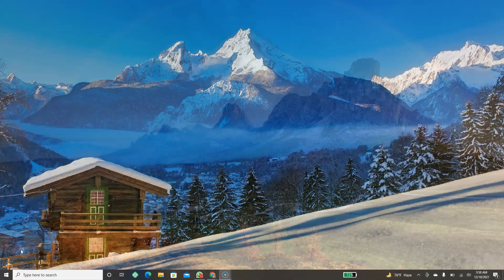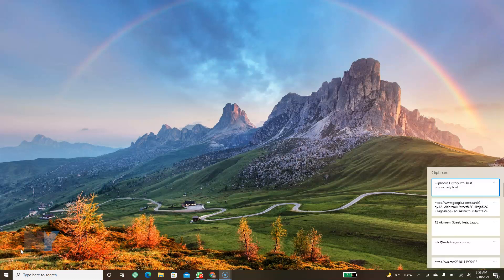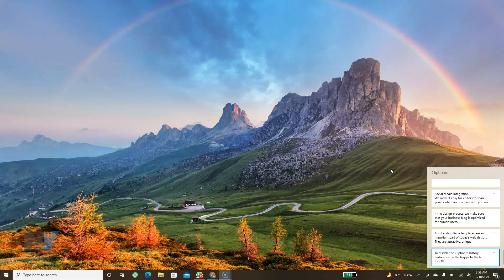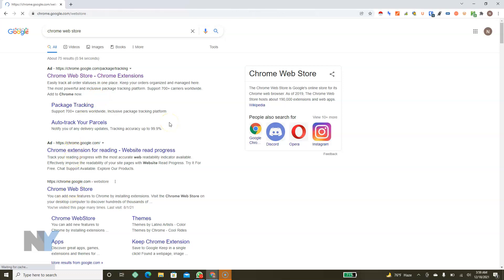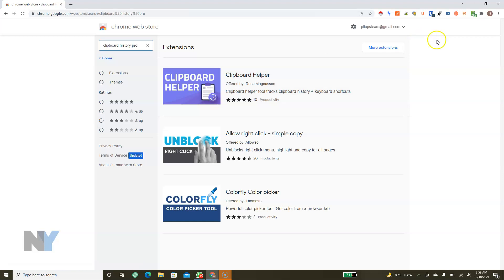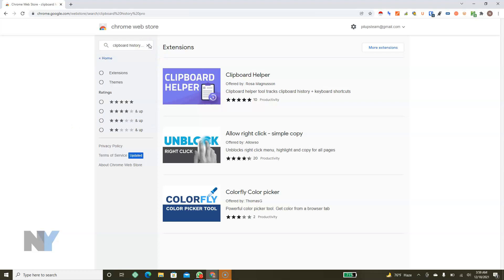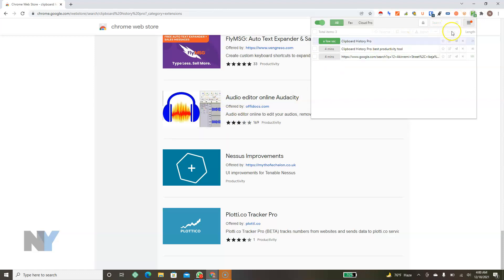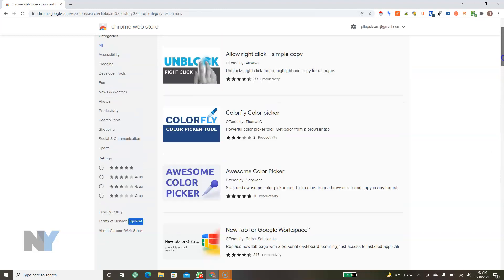Best Ways to Save Up and Recover Clipboard History on your PC (other than Windows logo key + V)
Best Ways to Save Up and Recover Clipboard History on your PC (other than Windows logo key + V). Months of your clipboard history on Windows PC.

This channel does not in any way encourage nor promote any form of illegal activities.